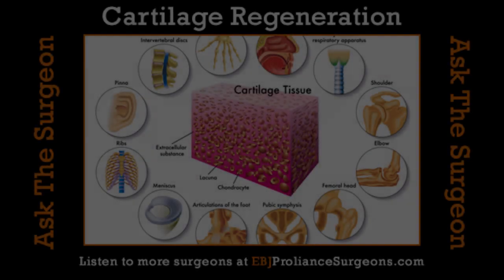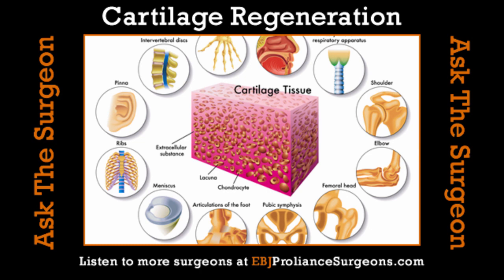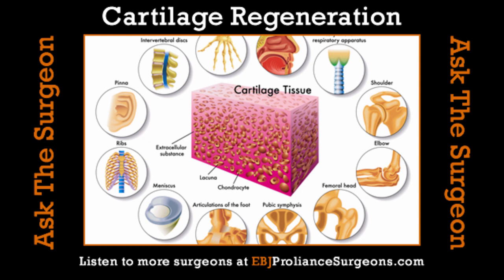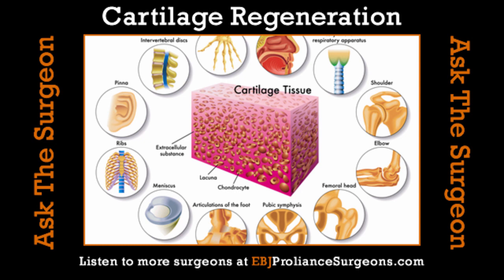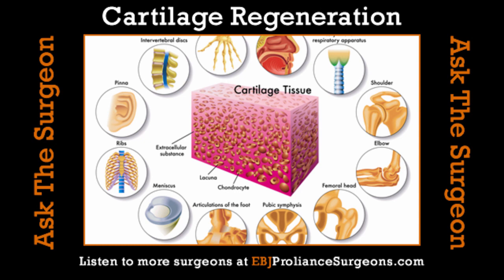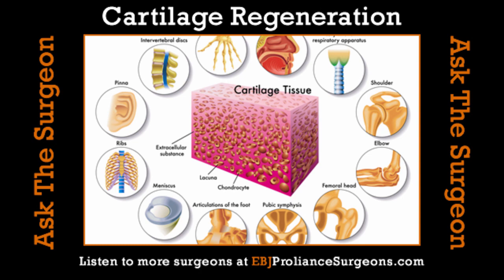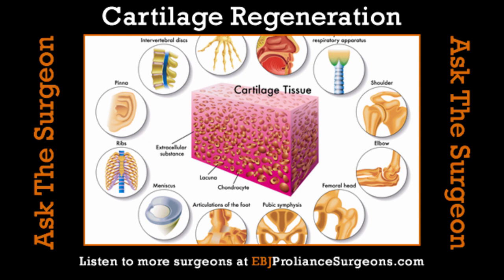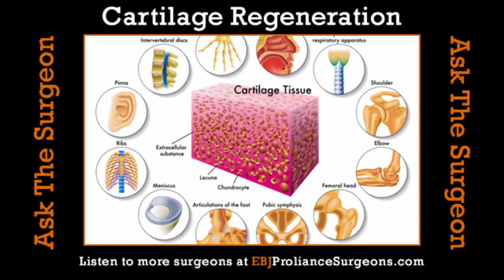Cartilage Regeneration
Cartilage. It's really an astonishing material.  A normal human joint has less friction than any mechanical device devised by man.  Articular cartilage is very unique in the human body and has high resilience but poor rejuvenation.

Dr. Jeff Mason, explains about Cartilage Regeneration and the options out there currently to fix cartilage injuries.  Once option discussed is a Microfracture surgery which is an articular cartilage repair surgical technique that works by creating tiny fractures in the underlying bone. Microfracture surgery has gained popularity in sports in recent years with numerous professional athletes getting the procedure.

We are board certified medical doctors who have years of additional training as orthopedic surgeons, specializing in the treatment of bones, joints, nerves and muscles.  Listen to Doctor Mason or are other orthopedic surgeons